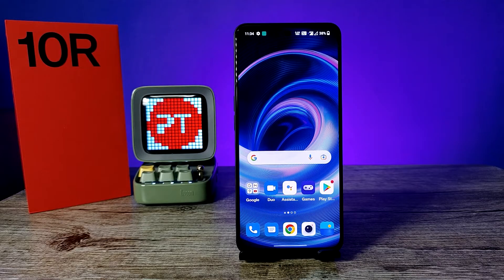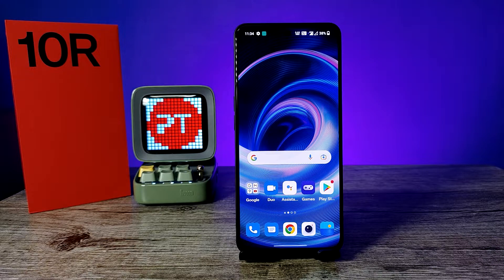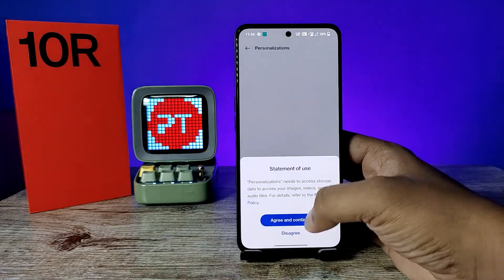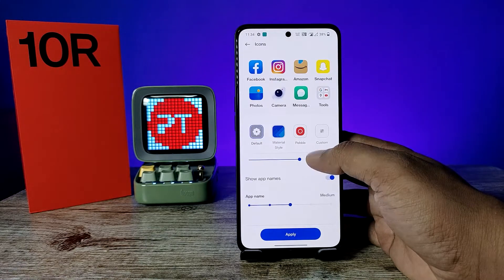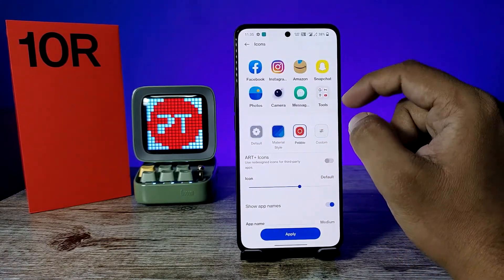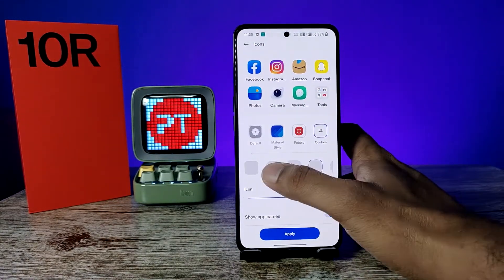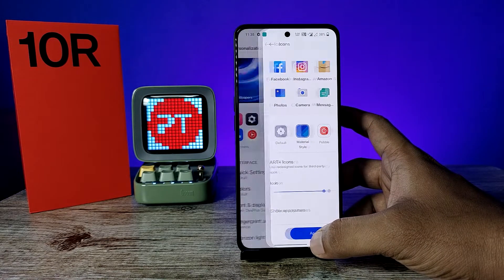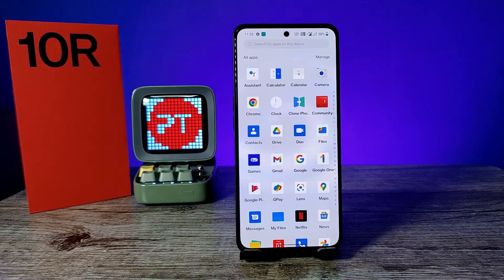How to Change Icon Style and Reduce App Icon Size in Oneplus 10R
Hey Friends  ! Checkout this new video of How to Change Icon Style and Reduce App Icon Size in Oneplus 10R